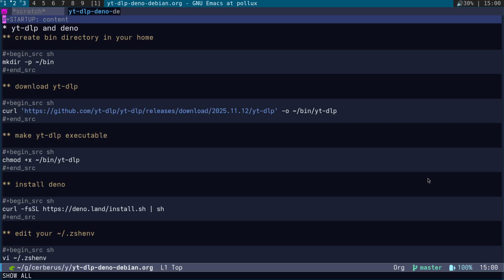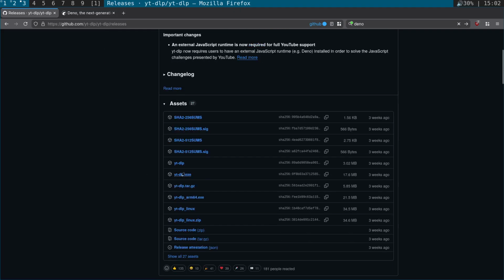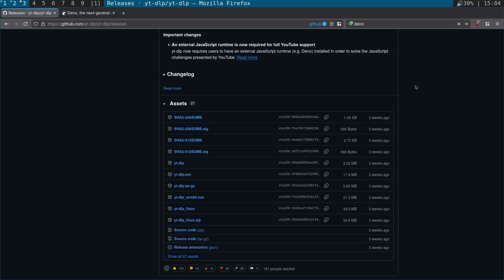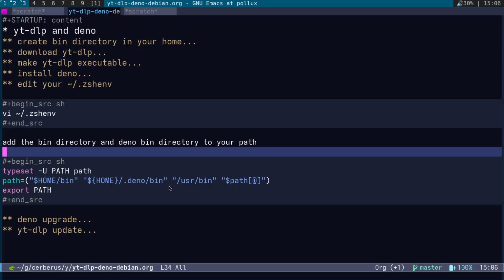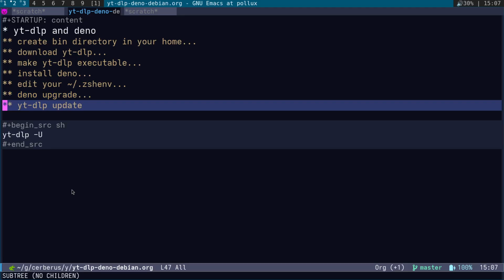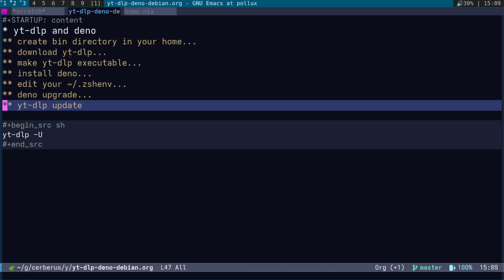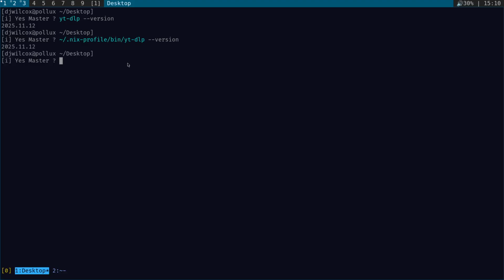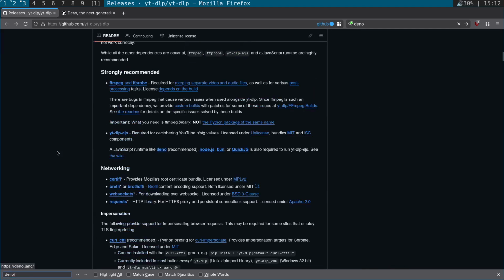yt-dlp install deno on debian and nixos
Installing yt-dlp and deno on debian and nixos